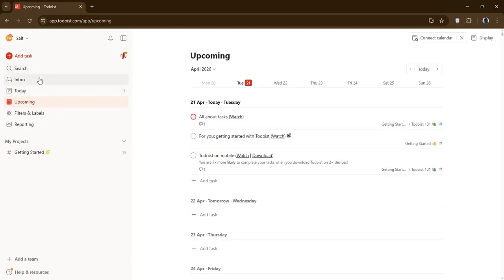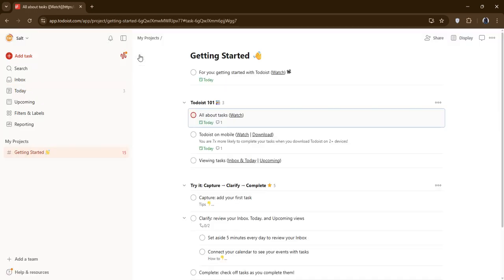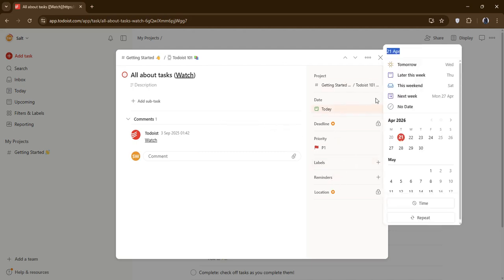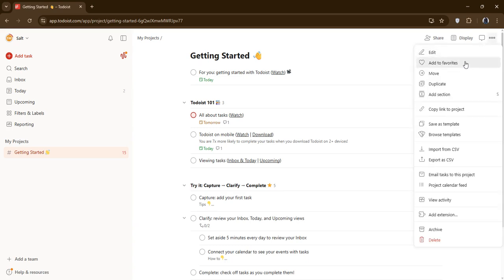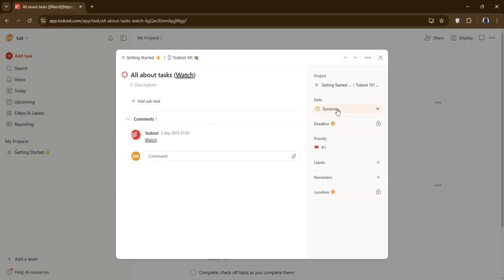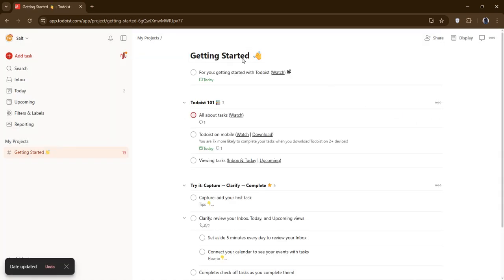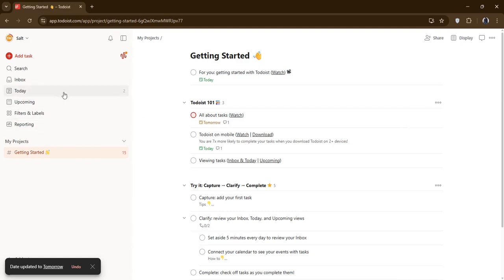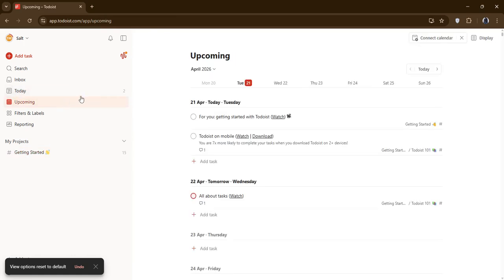How to Set Due Dates in Todoist (Beginner Tutorial) 2026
Want to stay on top of your tasks and never miss a deadline again? 🚀
In this quick tutorial, I’ll show you step by step how to set due dates in Todoist in 2026 — perfect for beginners and anyone trying to boost productivity.

You’ll learn how to:
✅ Add due dates to tasks in Todoist
✅ Use natural language input like today, tomorrow, and next week
✅ Edit, update, and reschedule deadlines easily
✅ Set recurring due dates for repeating tasks

By the end of this guide, you’ll be able to manage your tasks more efficiently and stay fully organized every day!